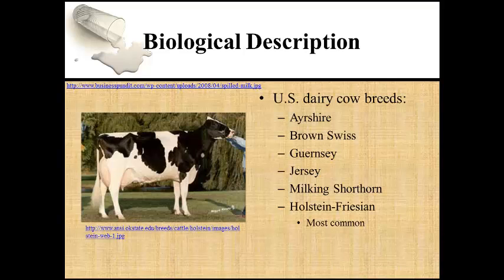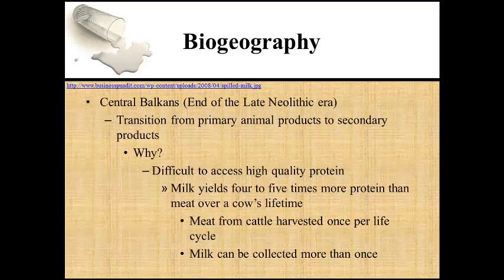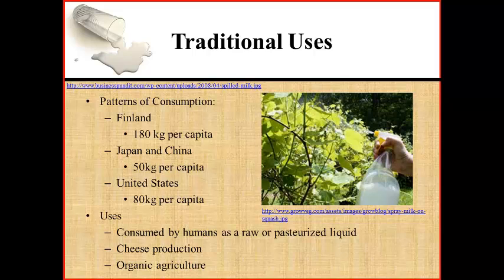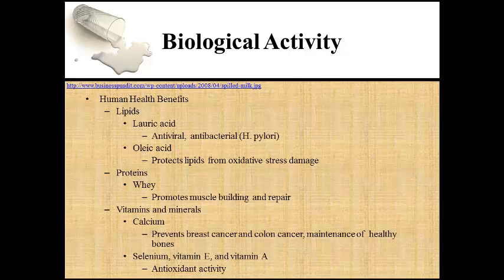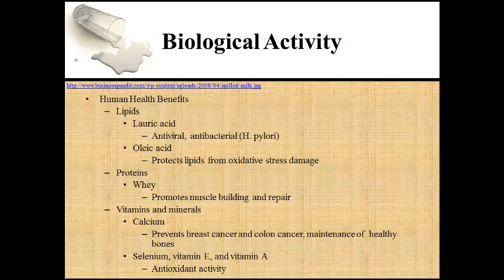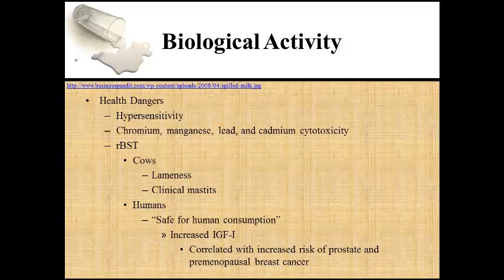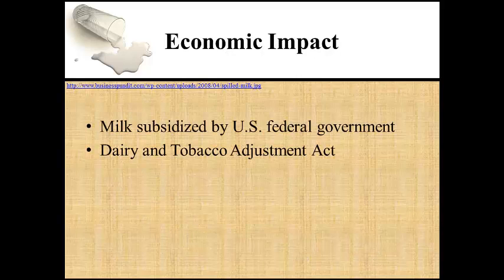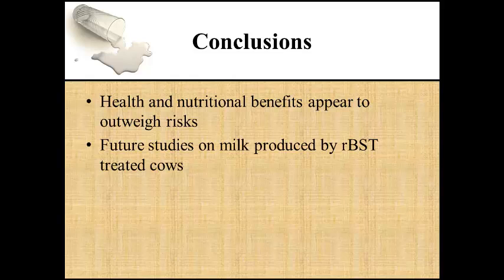Bovine Milk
This video on bovine milk was created by Elise Viox for Dr. Quave's "Food, Health and Society" course at Emory University in December 2013.